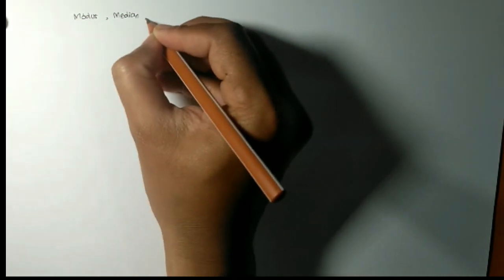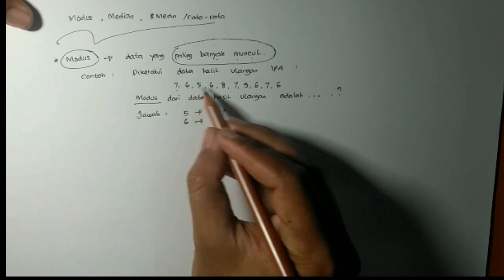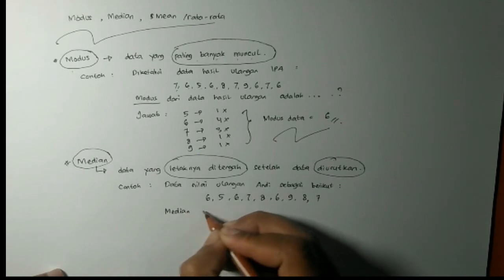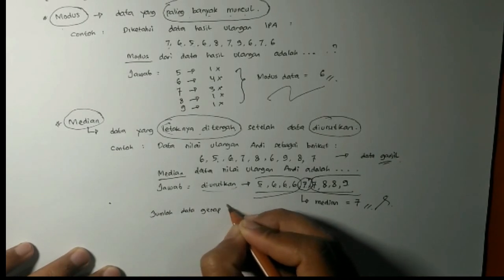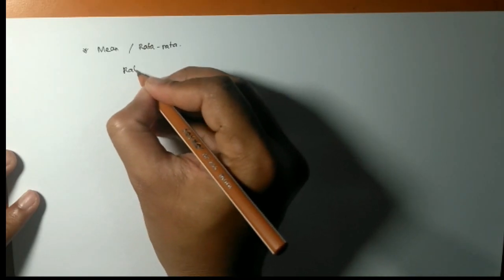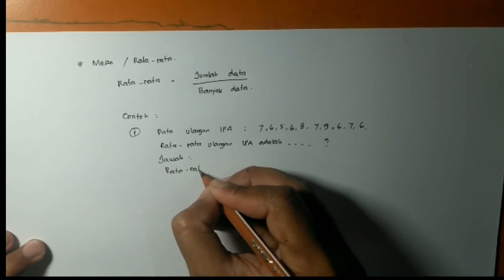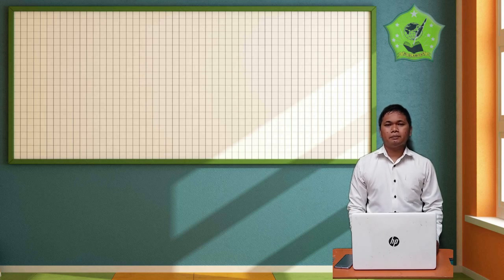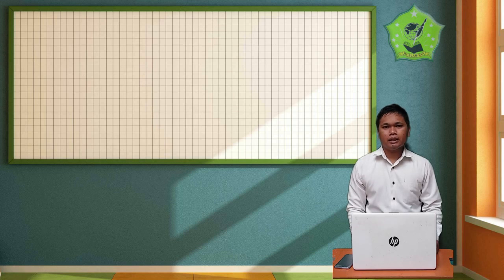BelajarbersamaSUKMA: Kelas 6 MI Islamiyah | Matematika | Statistika Modus, Median, Mean